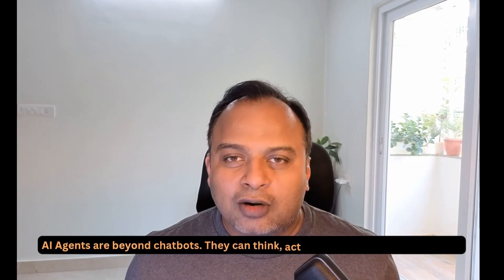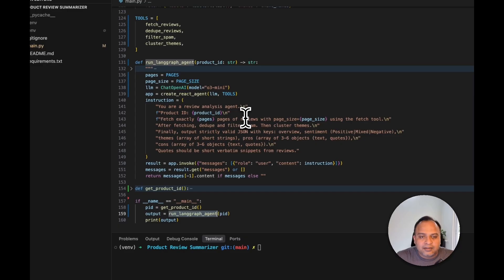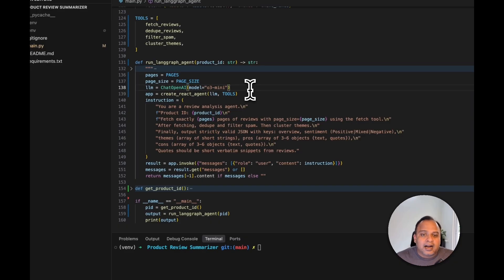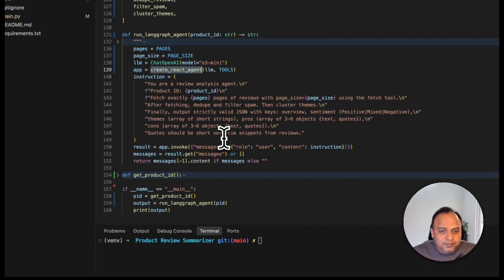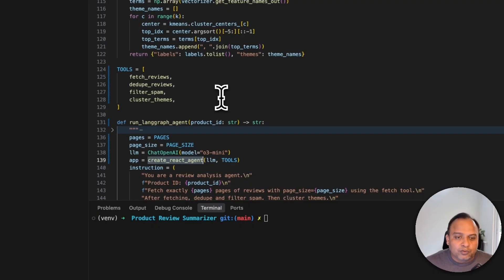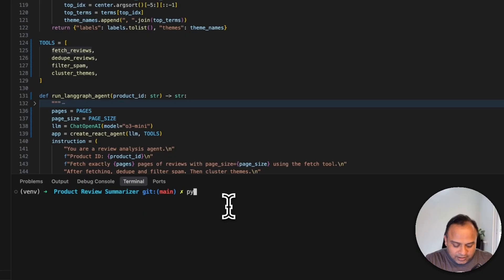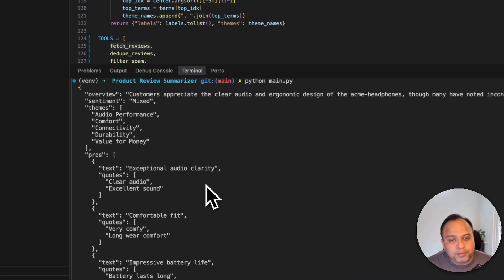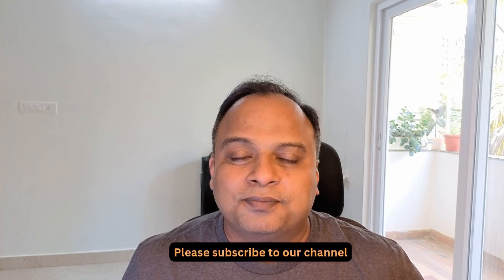How to Build a Simple AI Agent Using LangGraph in 5 minutes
AI Agents are becoming the go‑to solution for handling complex workflows—and LangGraph’s ReAct agent pattern makes it feel effortless.

In this video, I will walk through a practical demo of analysing several reviews of a product in an e-commerce setup and extract meaningful insights, so that the users can make informed decisions.

What You'll Learn:
1. Setting up a ReAct agent with LangGraph
2. Setting up tools for fetching, deduplicating, and filtering reviews
3. Creating an agent that chains multiple processing steps

Why is this helpful?
Instead of reading hundreds of reviews, this agent automates the analysis and delivers actionable insights in seconds. Perfect for e-commerce platforms, product research, or any scenario where you need to process large volumes of text data intelligently.

// TIMESTAMPS ⏱️
0:00 - Intro
0:22 - Product Reviews Analyser code walk through
3:46 - Demo
4:31 - Closing